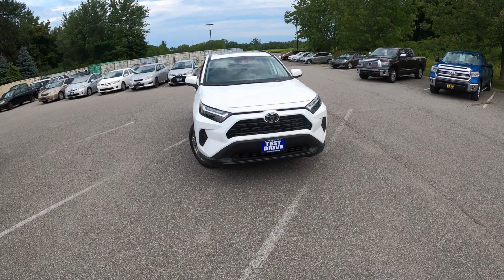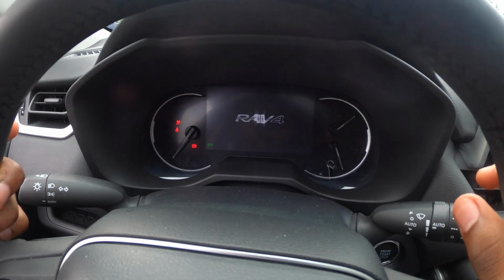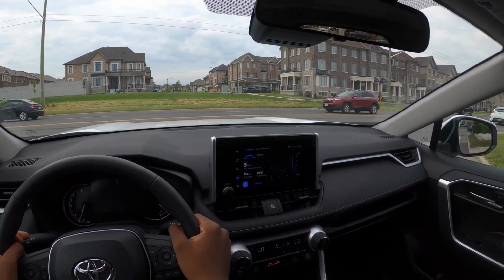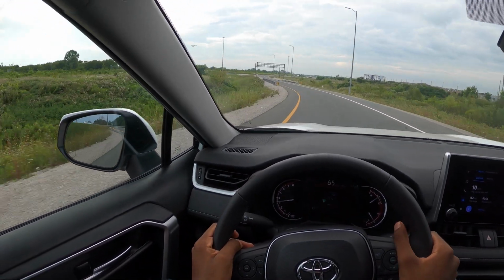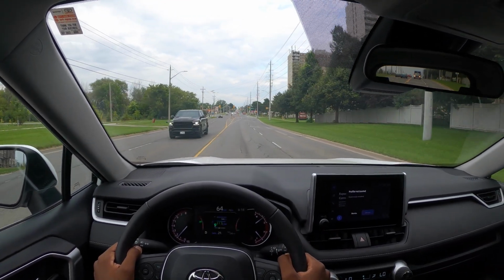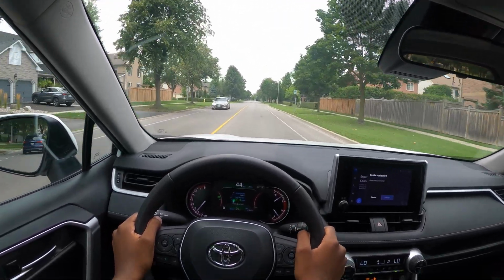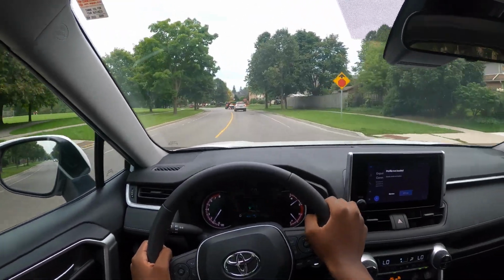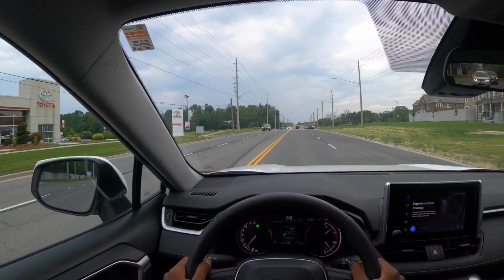2023 Toyota RAV4 Virtual Test Drive and Review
Today Morty takes us through a virtual test in the 2023 Toyota Rav4.

Thank you to Whitby Toyota for providing the vehicle for the video. If you are in the Greater Toronto area and looking to purchase a Toyota make sure you visit Whitby Toyota.
Contact the Ali Tirmizi for the best deal in Toronto. Make sure to tell him you watched this video.